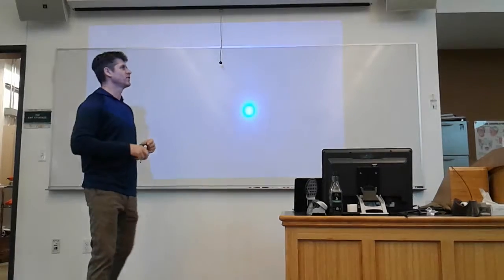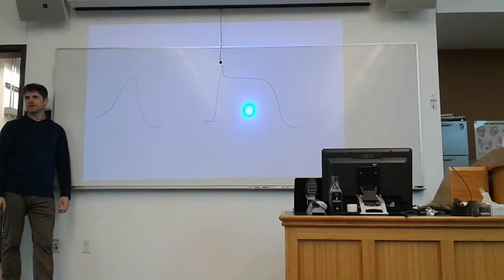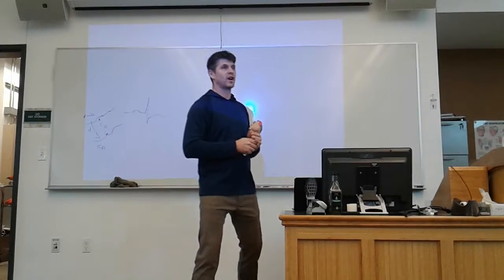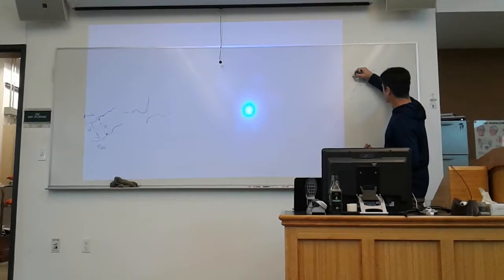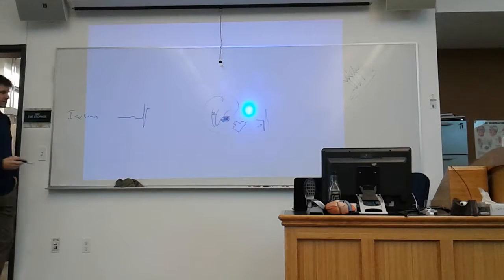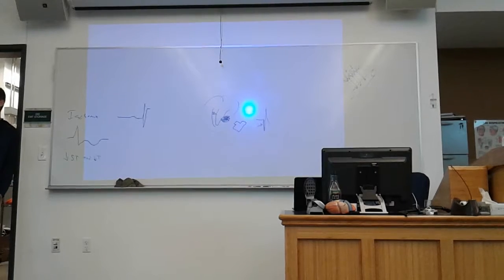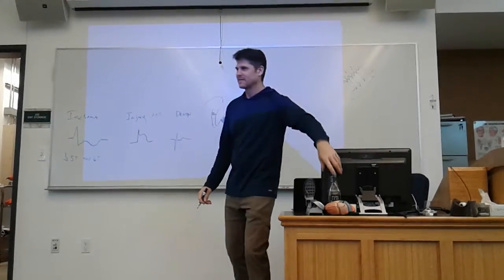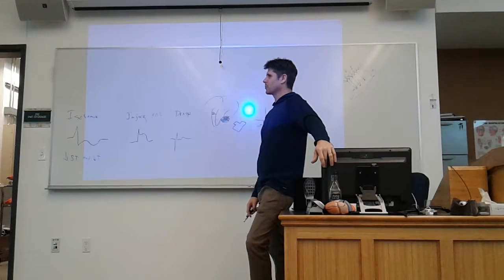AMI ekgs with Cory Miner 2-5-19(2)